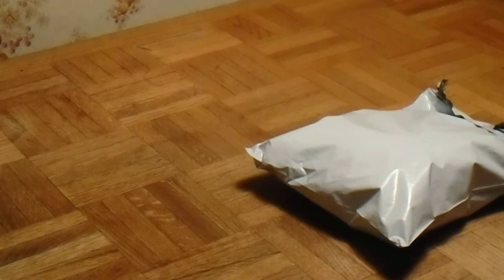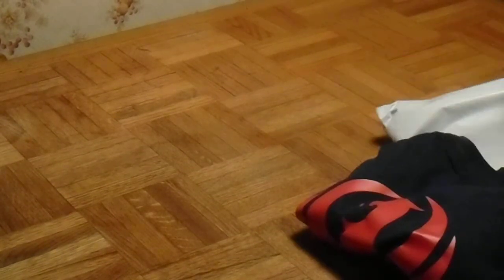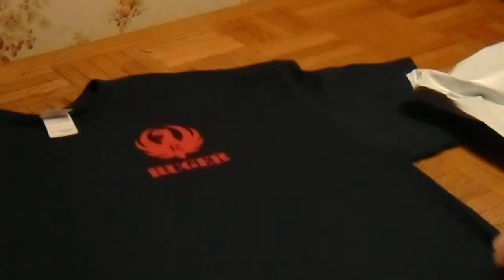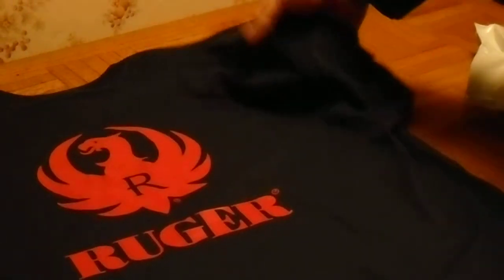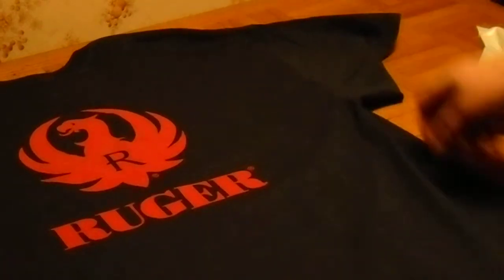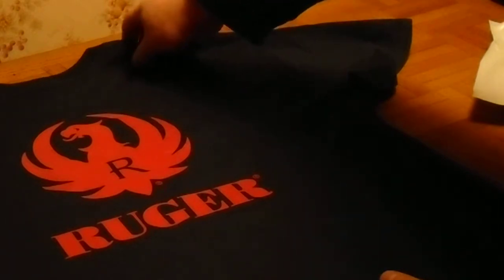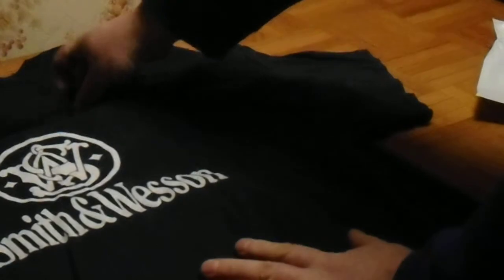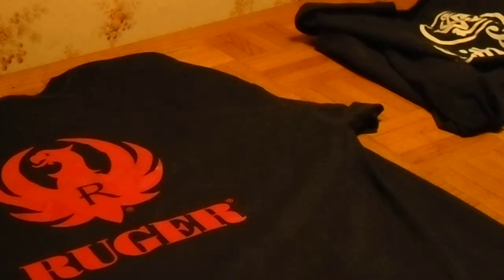Ruger and Smith&Wesson Shirts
Ordered This Ruger Shirt and Smith &Wesson Shirt on Ebay. They Have other Shirts for other Brands if your looking for Shirts